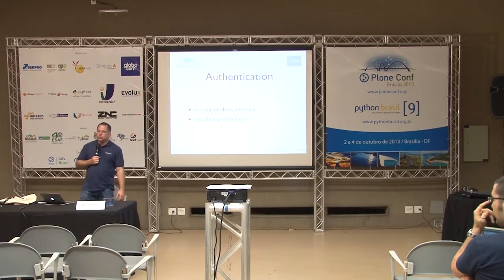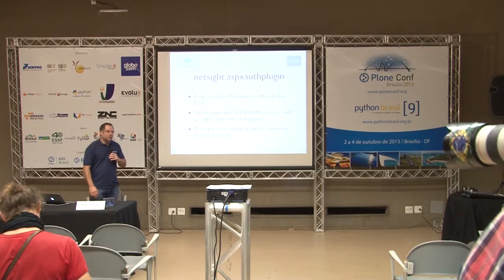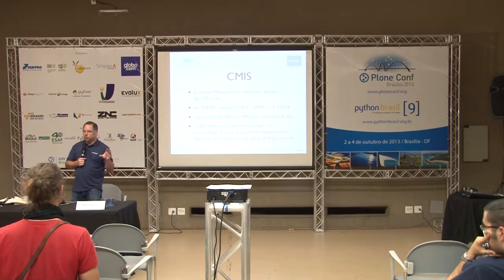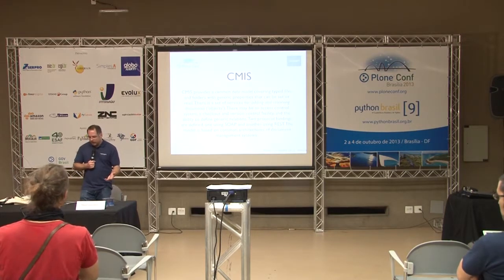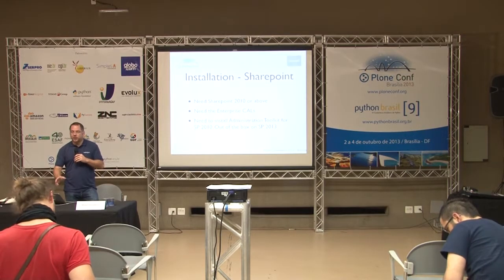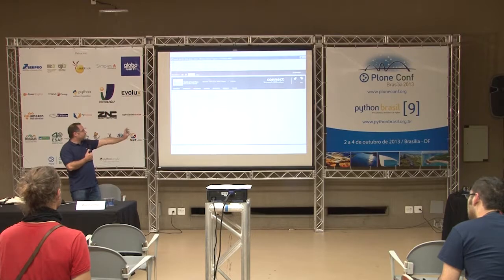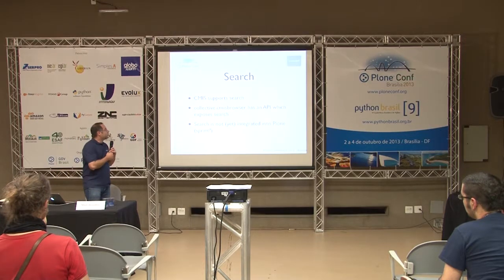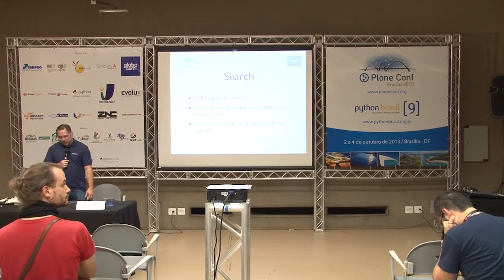2013: Plone and Sharepoint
Talk by Matt Hamilton at Plone Conference 2013 and PythonBrasil[9] - Brasília / Brasil